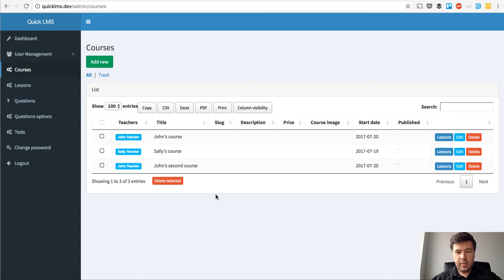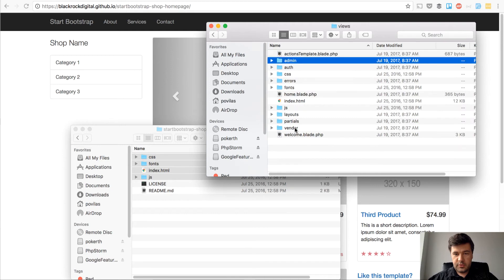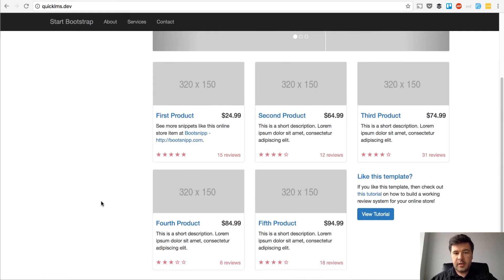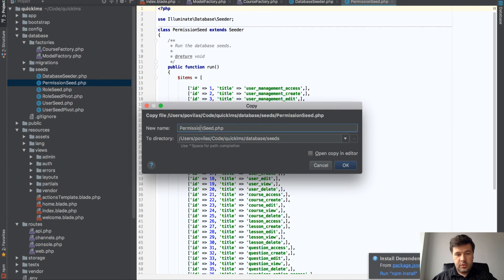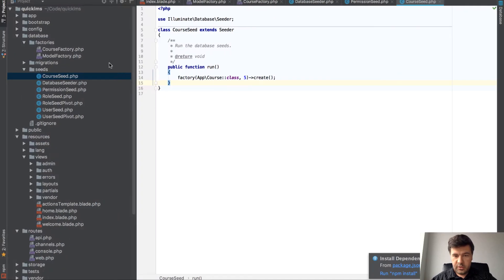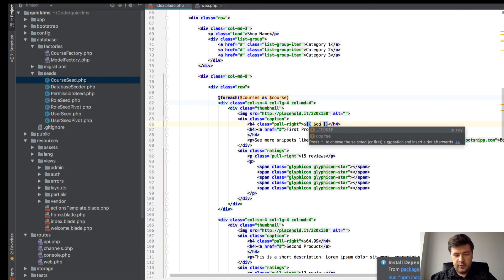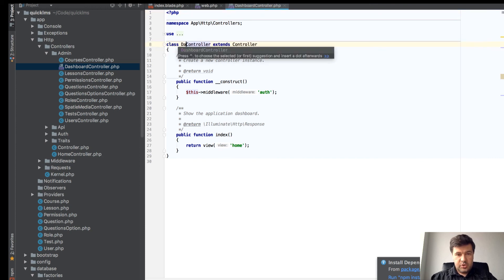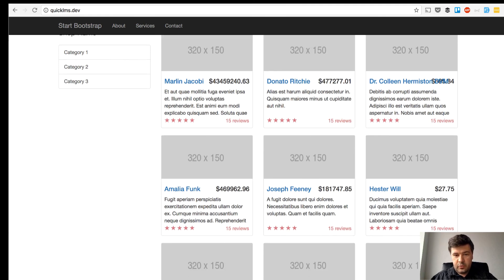Creating Laravel 5.4 LMS. Part 5: Homepage and Seeds with Factories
Part five of the series - we set up our Bootstrap-based homepage and show courses there. For that we prepare seeds with factories and Faker.